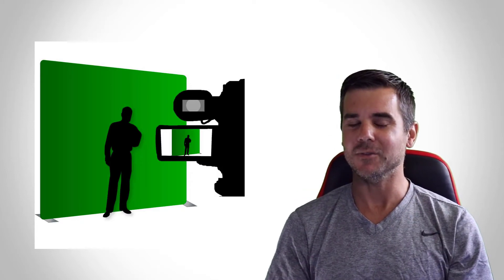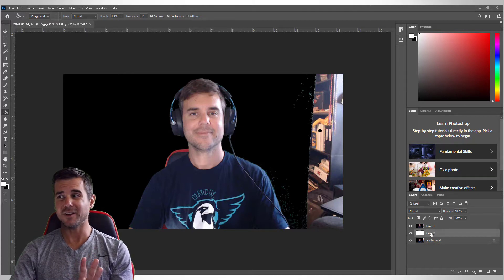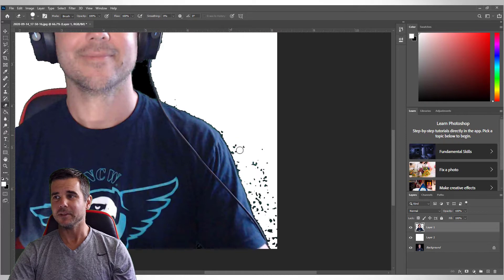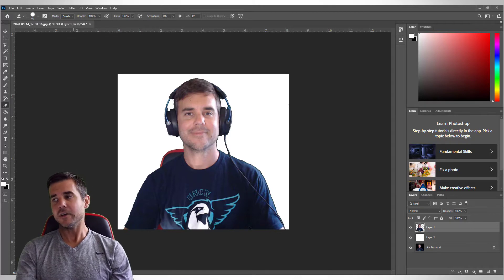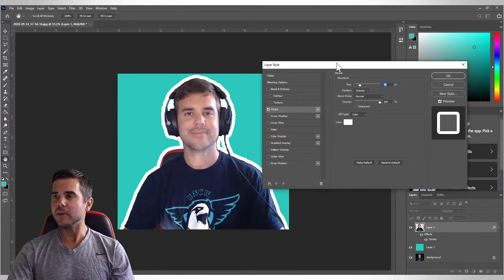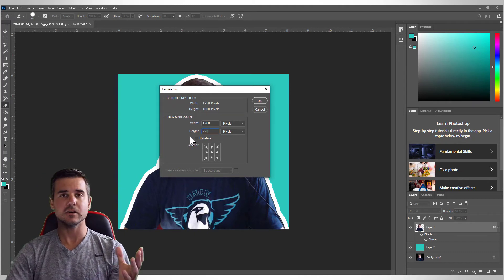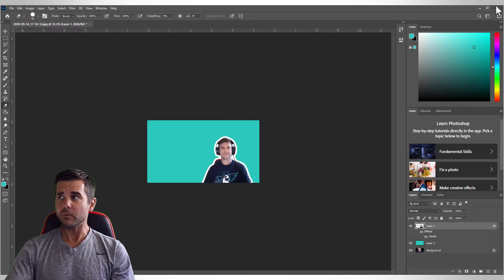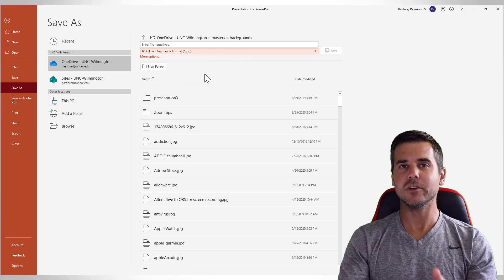How create a white border around an image for a youtube thumbnail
This video shows you how to create a white border around a picture and create a thumbnail. I show how to do this in photoshop and then create the thumbnail in powerpoint.